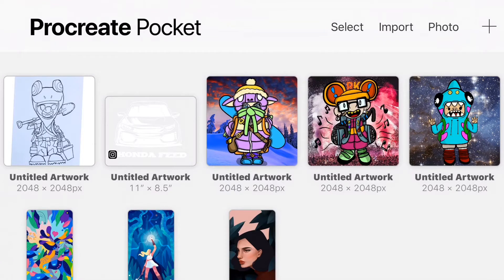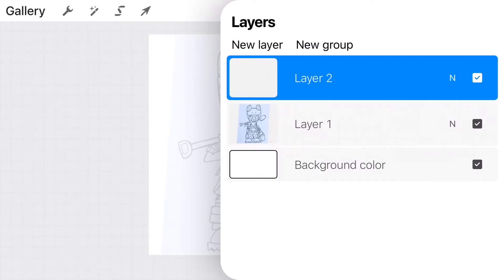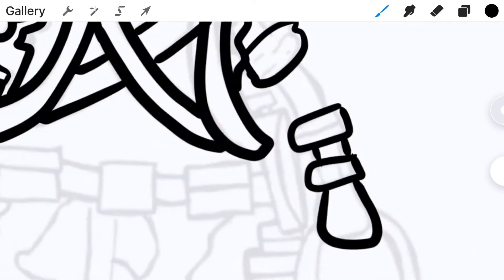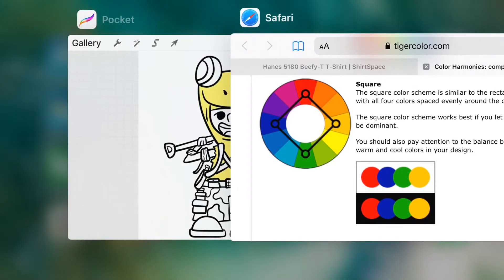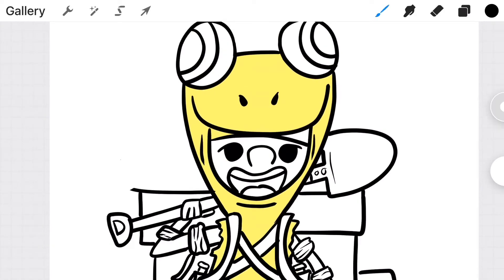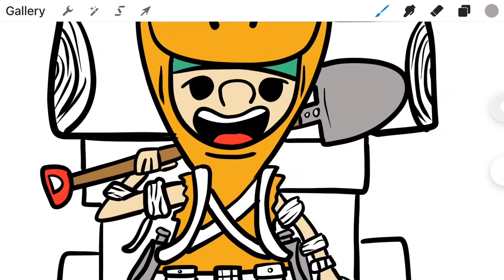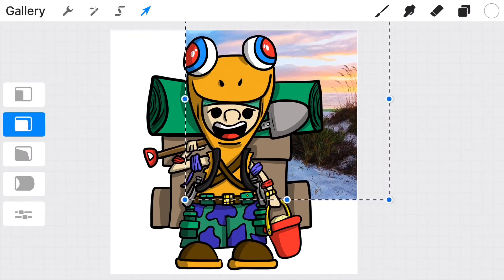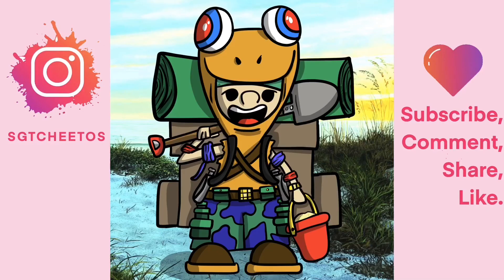How to use Procreate Pocket: Making your Drawings go from BASIC TO PRO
In this video I show you guys how to use Procreate Pocket and how to convert your Traditional Drawings into Digital Drawings.